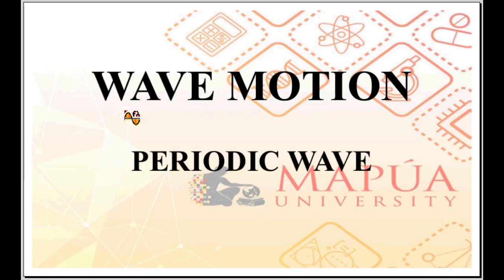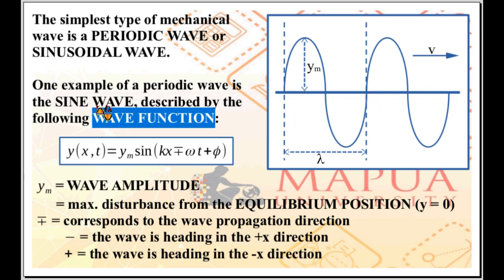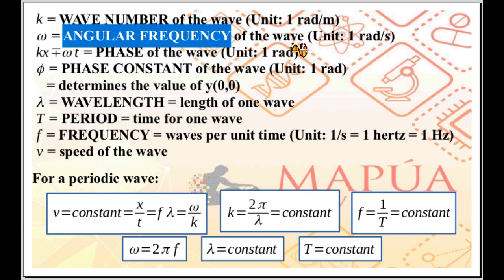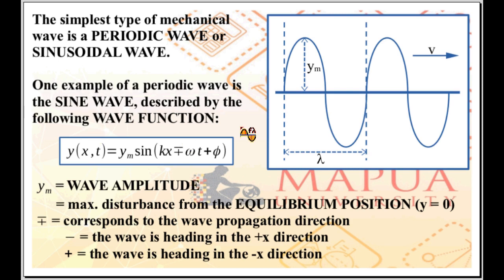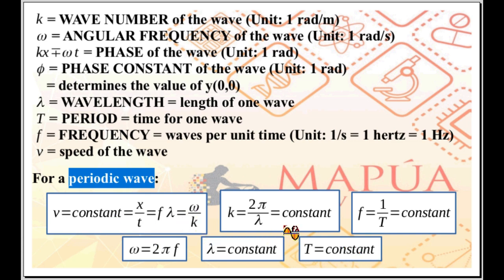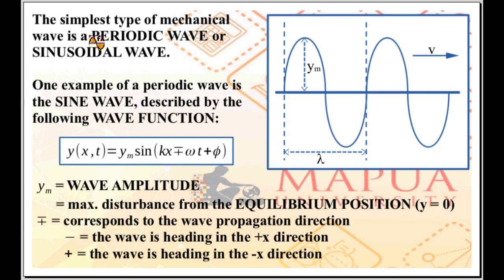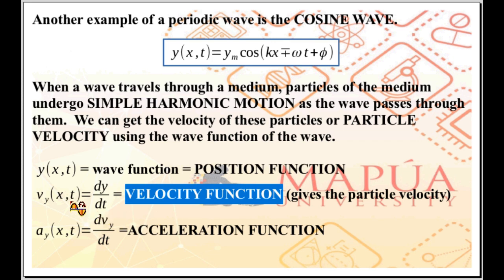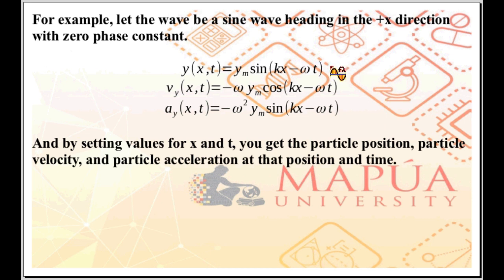WAVE MOTION 052 - PERIODIC WAVE (2021)